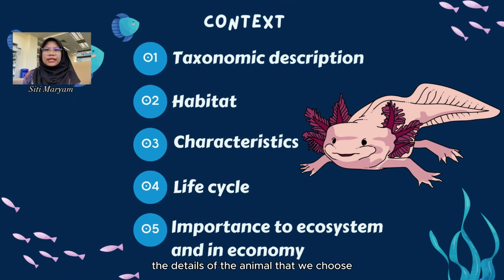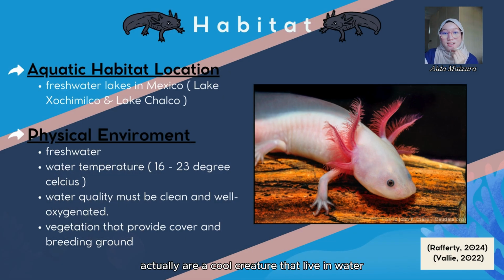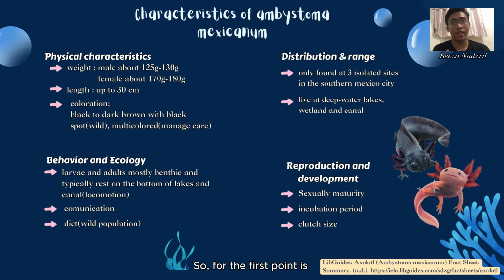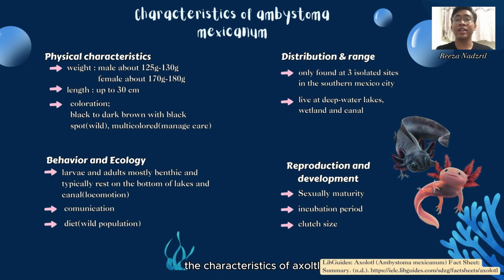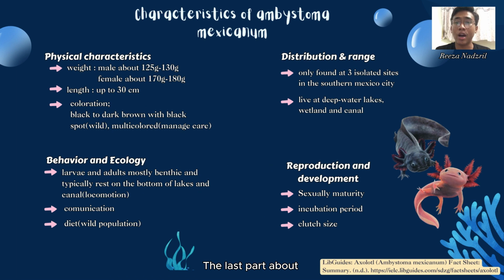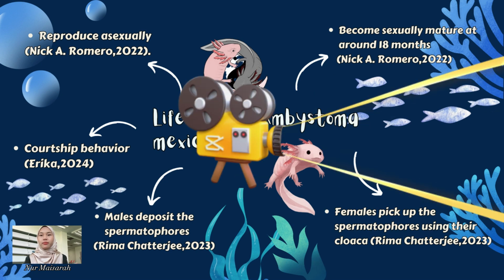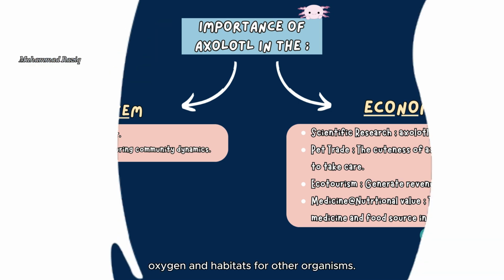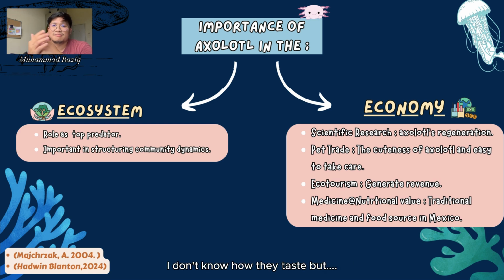Video Presentation BIO320 (Axolotl)